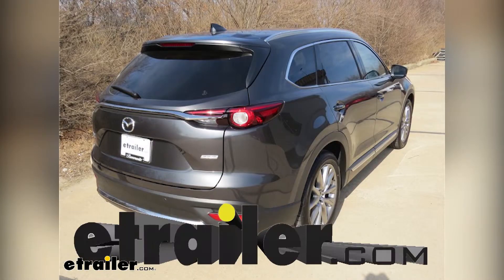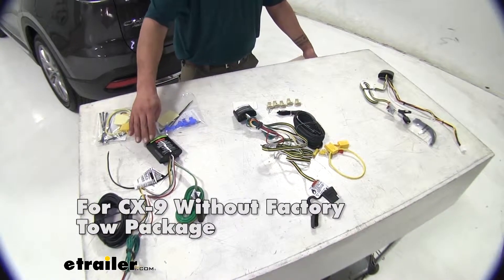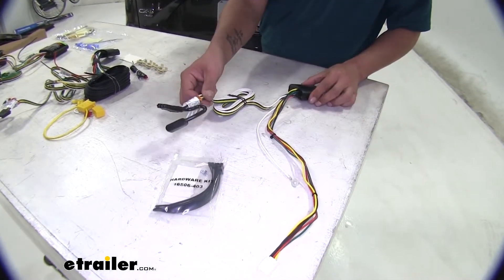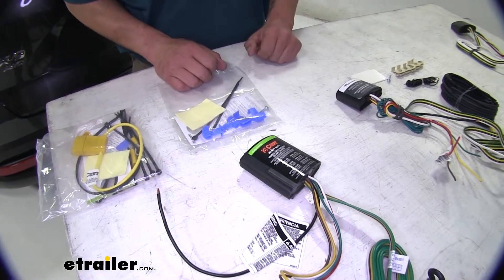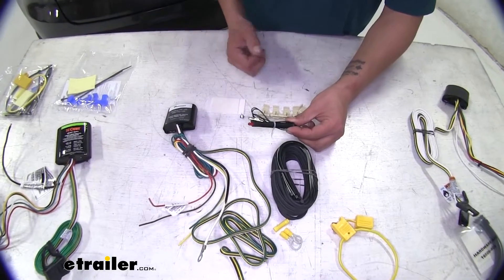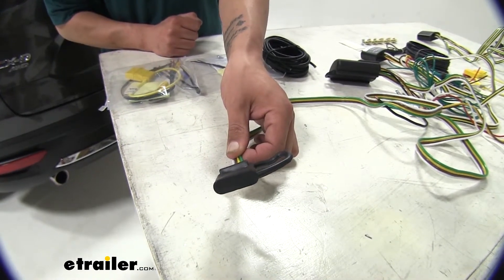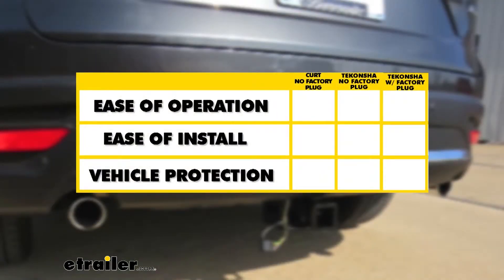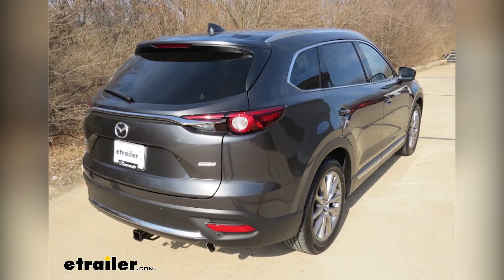etrailer | Best 2018 Mazda CX-9 Trailer Wiring Options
Today on our 2018 Mazda CX9 we're going to be taking a look at the best options for trailer wiring. Now our main option for vehicles with a factory tow package is going to be right here is the Tekonsha part number 118278.Now for vehicles without a towing package, these are going to be your options. Right here we have the Tekonsha part number 119147KIT and over here we have the Curt part number C59236. Now to determine if your vehicle has a factory tow package, it's going to be in the back passenger corner. Now you will need to remove this panel and the tow package has an eight pin plug on it.If your Mazda has a factory tow package, this is going to be the hardest for you. One connection, a ground, and then just running your wire out to your receiver.

Now if your Mazda doesn't have a factory tow package, they do involve a little more with wiring and splicing and running a wire to the battery.Now both the Tekonsha and the Curt are both fuse protected and they come with included fuse holders. The Curt, however, is a heavy duty model and it comes with a higher amp fuse. Comes with a 15 amp fuse compared to the Tekonsha. So if your trailer has a lot of lights, you don't have to worry about overloading it. Now the two wiring harnesses for the vehicles without tow packages, your four pole flatten wiring, is going to be on the outside.

Whereas the Tekonsha, with the factory tow package, your wiring's going to stay inside the vehicle until it's ready to be used. Now one of the nice features of the Tekonsha is that it does come with a circuit tester, so when you are wiring it, there's no need for any other tools.Now as far as the wiring that's going to come out to our trailer, both the Curt and the Tekonsha have about the same amount of wire. But the Tekonsha for the factory tow package is about eight inches longer, so it gives you that little bit of leeway. Now all of our wiring harnesses are going to have the protective cap on the end of the four pole flat so you don't have to worry about any moisture getting in there.Now all three of our kits are going to use a module protector box and that's going to keep any issues that may happen on the trailer end from back feeding into our vehicle. In summary, ease of operation, the Curt and the Tekonsha, for vehicles without tow packages, are going to take it.

Because the wire's going to be right next to the receiver and we don't have to get anything out.As far as ease of installation goes, the Tekonsha with factory tow package is going to take it here simply because of the simple installation of one plug in a ground, whereas the vehicles without tow packages, the curt and that's a contract are about the same as far as installation goes. As far as vehicle protection goes, they're all going to be on par with each other because they're all gonna ,ake sure that any problems that happen with your trailer don't back feed to your vehicle. And that'll finish up our look at the wiring options for your Mazda CX9.